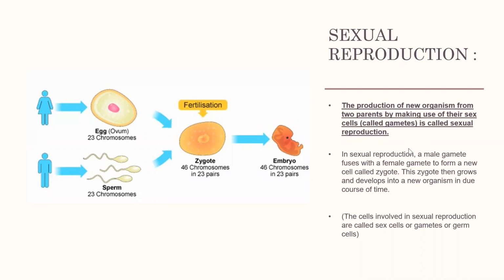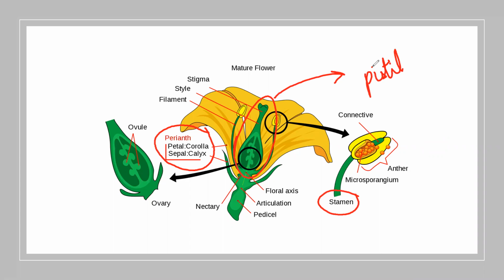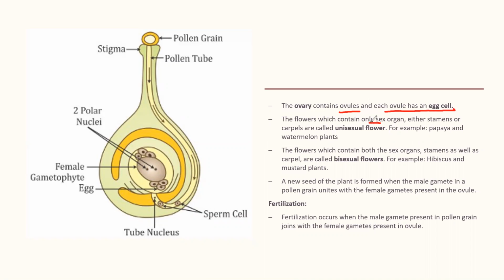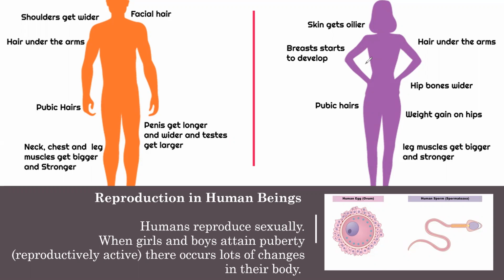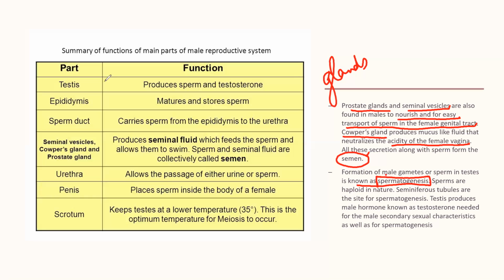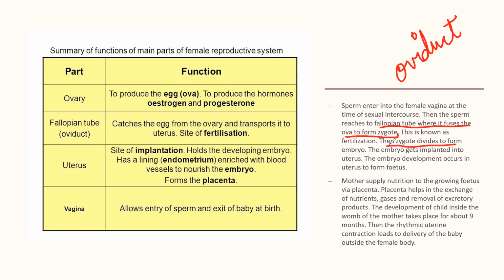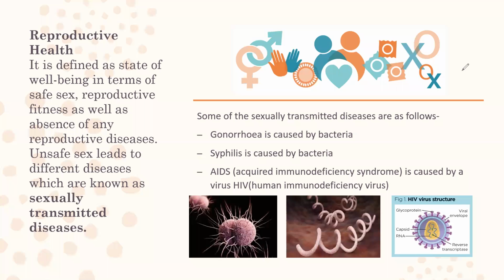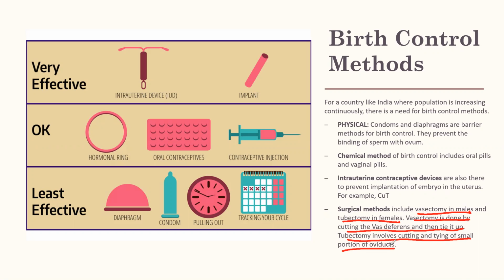Grade X BIO CH 8:How do Organisms Reproduce : PART 2